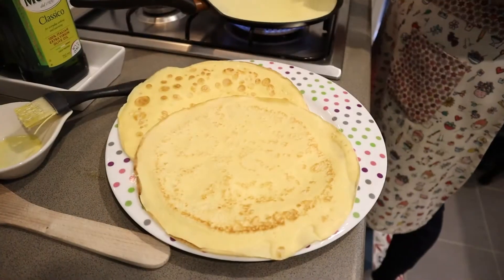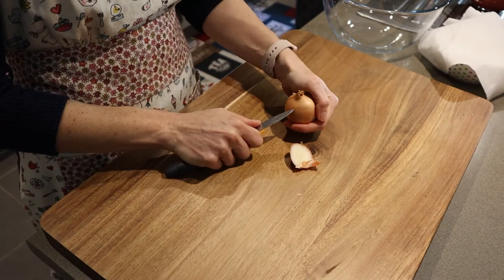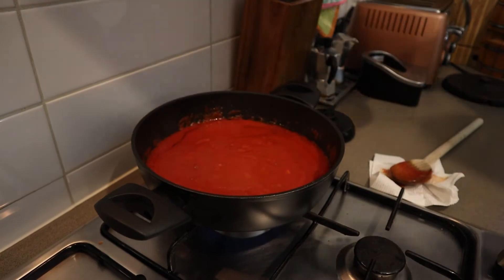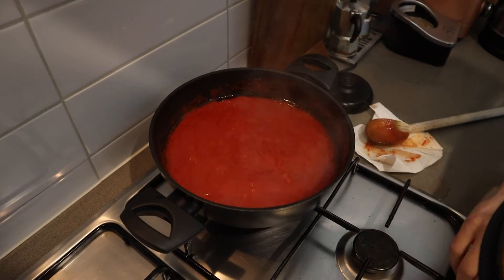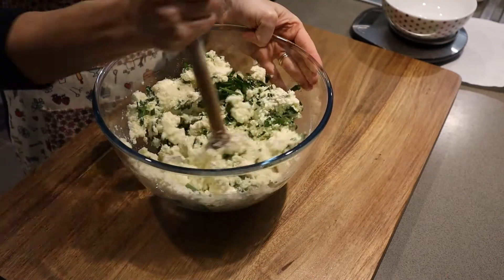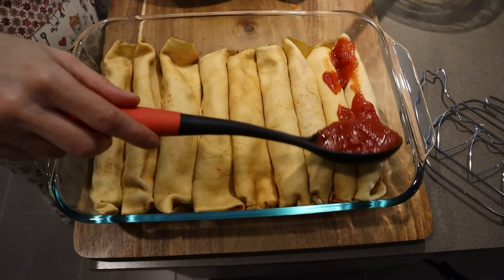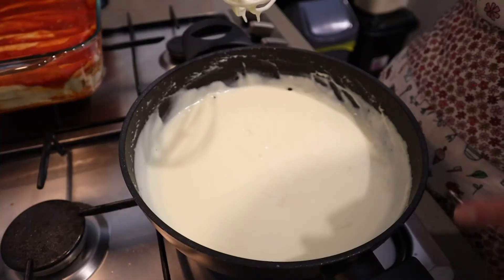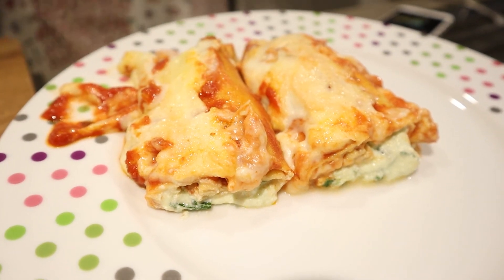How to make crepe cannelloni with ricotta and spinach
Today we are going to make egg crepe cannelloni with spinach and ricotta. We will start with a delicious red  sauce and finish with a white bechamel sauce.

0:00 Intro
0:15 Sauce Ingredients
0:28 Making sauce
2:56 Crepe Ingredients
4:09 Making crepe
4:34 Filling
5:39 Making cannelloni
7:02 Bechamel
8:53 Cooking
9:13 Final plate
9:34 Recipe and Nutrition